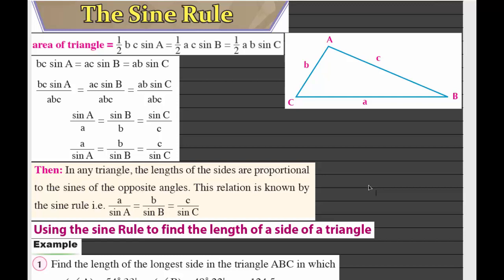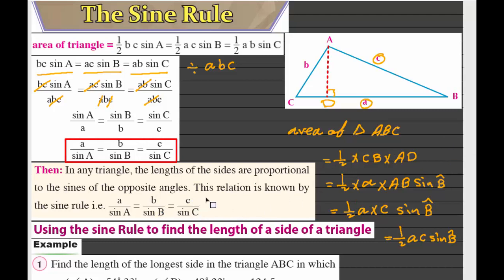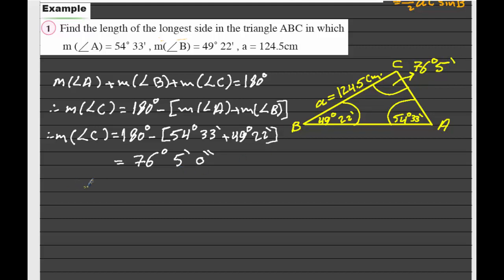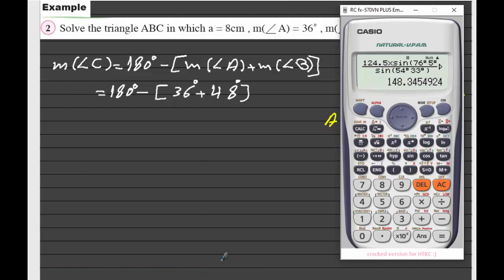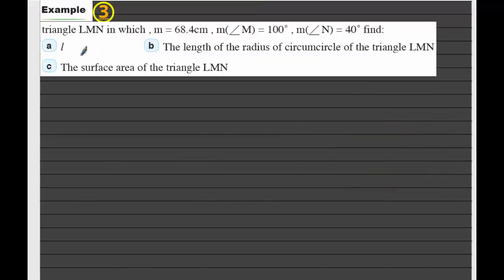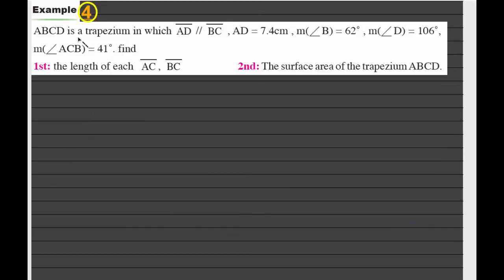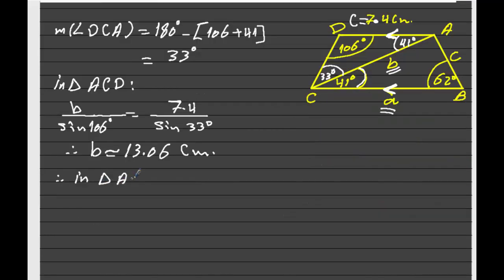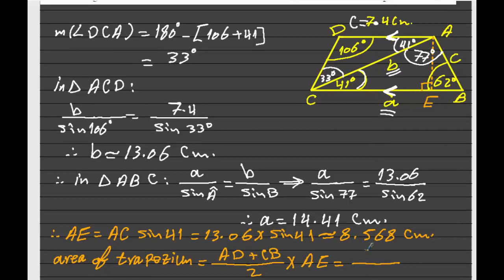Maths Sec 2 | The Sine Rule | solved problems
in this video you will learn how to solve the next examples in this